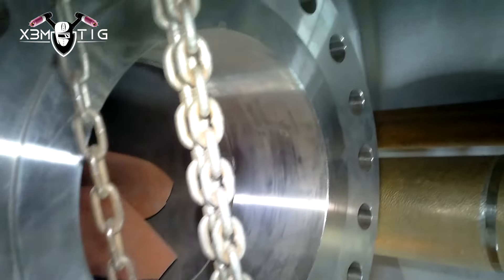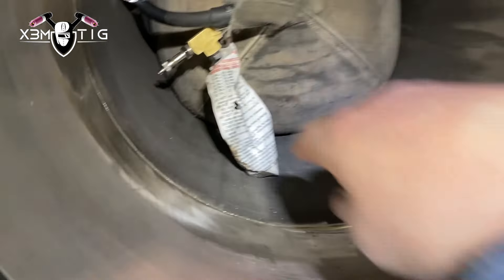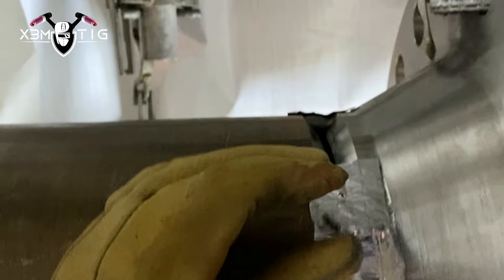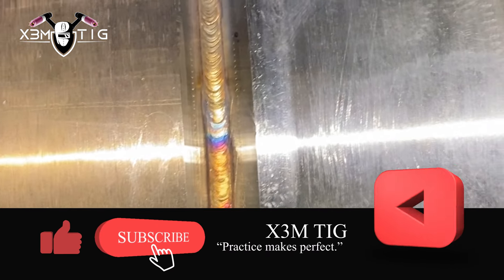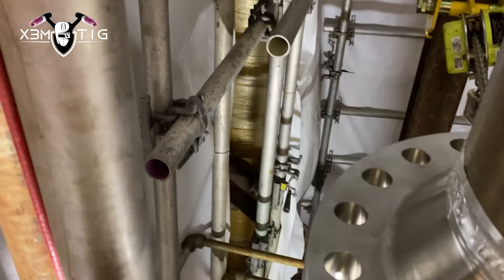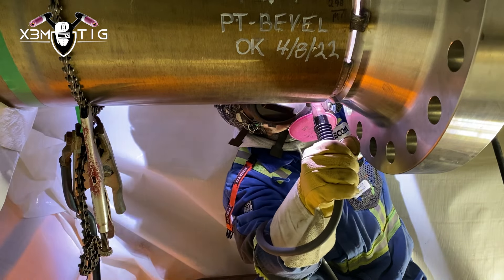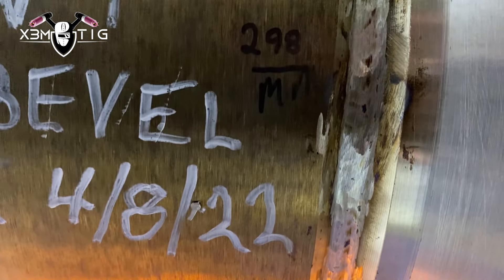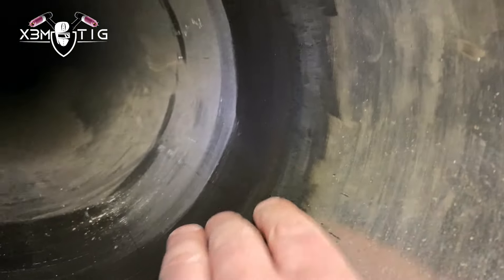TIG Welding Stainless Steel | Root & Hot Pass!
Tig Welding Stainless steel procedure on open root pipe welding. TIG welding on stainless is known for its precision which is why it’s the go-to process for projects that demand clean, controlled welds, especially on less-forgiving materials like stainless steel alloys.
 Stainless steel continues to grow in popularity because it’s a strong material that is resistant to many types of liquid, gaseous, and chemical corrosion. Stainless is an expensive metal — three to five times more costly than mild steel.

All of my videos are recorded at working sites in various locations and different welding positions.
90% of my welding projects in videos are x-rayed, and if you like to see hands-on projects,  welcome!